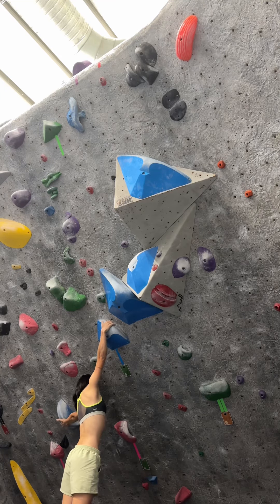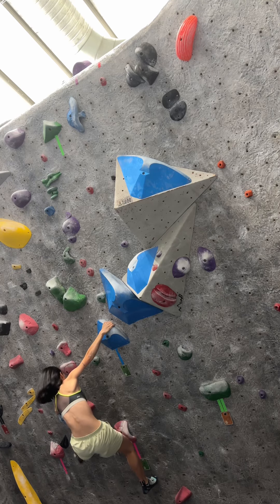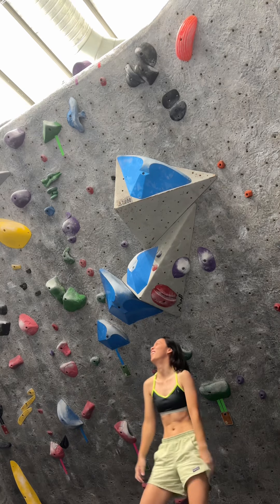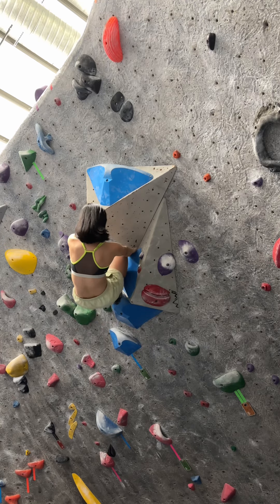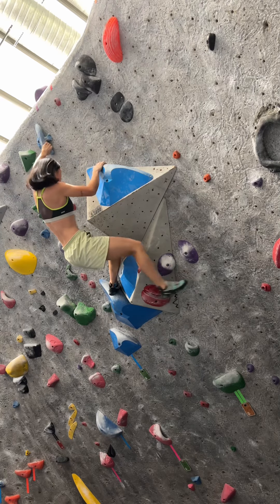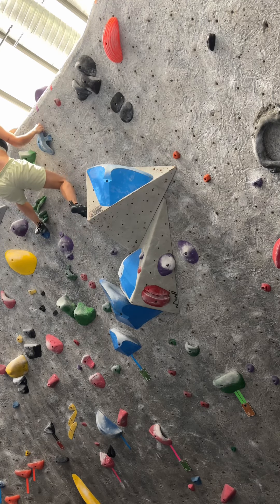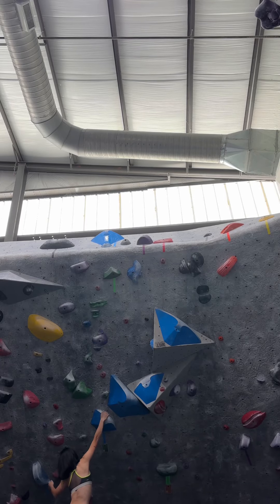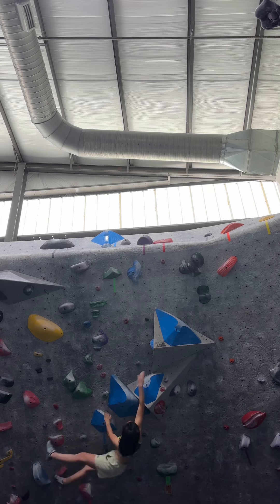2024-09-07 climb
This could have been my first v3 overhang climb but i couldn’t link up the moves. Unfortunately had no sends.